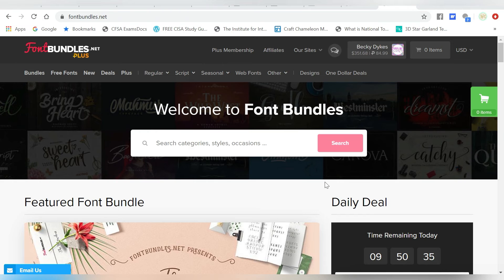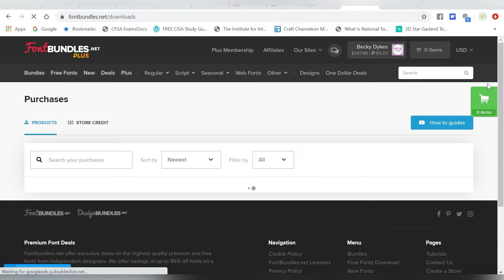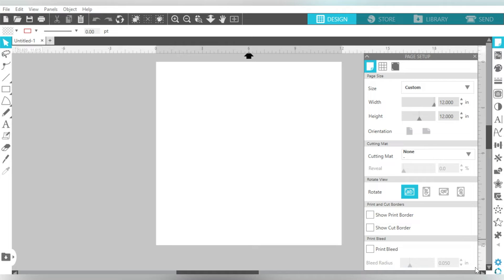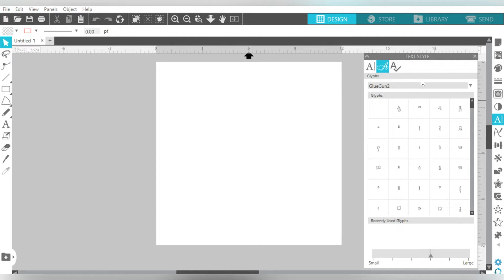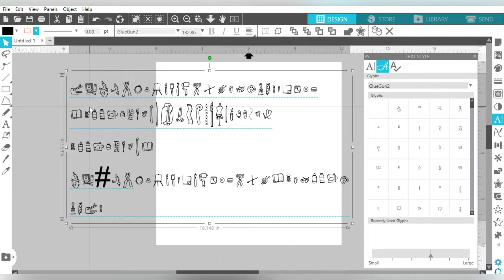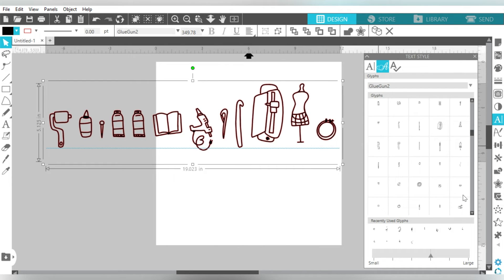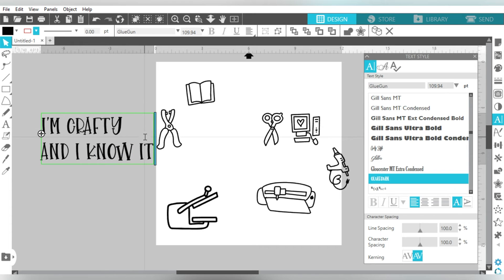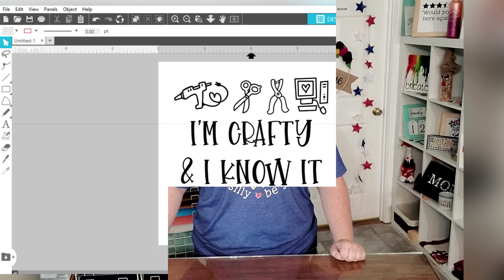How To Use Dingbat Fonts In Silhouette Studio For Beginners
Not sure what a Dingbat font is or what is can be used for?  Not sure how to access those special characters in Silhouette Studio?  Let us show you how to enhance your designs with these fun and quirky graphics so you can unlock their full potential. More info below 👇